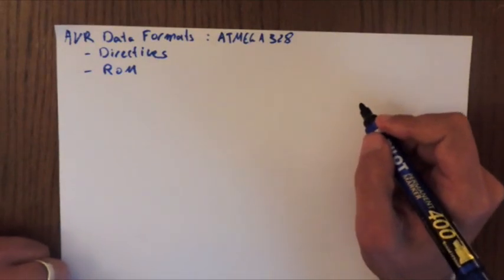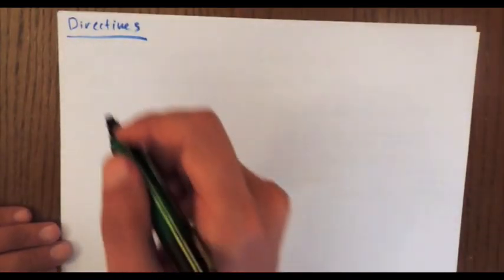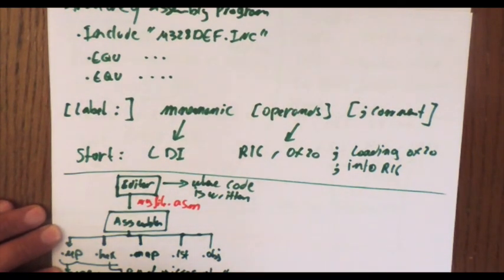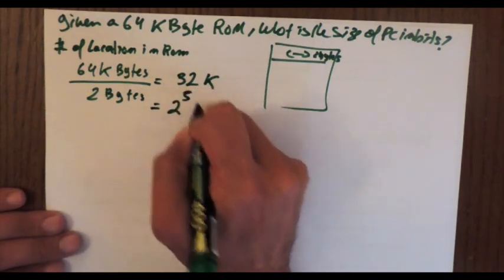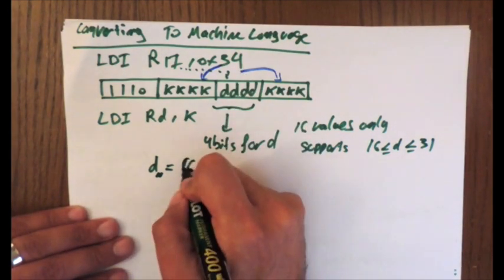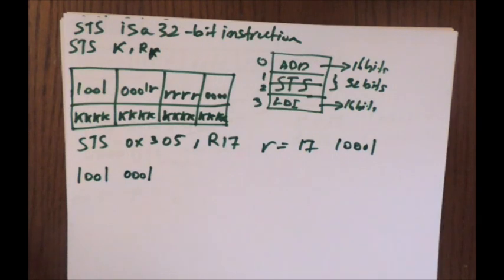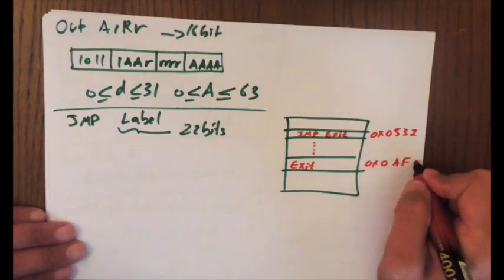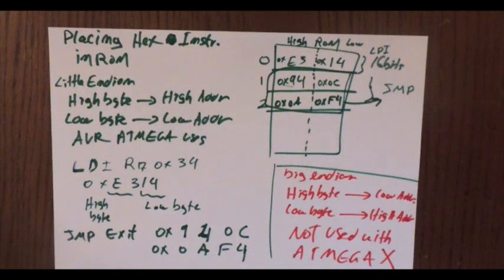3-AVR Instruction Set-Directives, ROM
In this lecture we discuss set of directives used in AVR along with the ROM and translating instructions into machine language (binary)